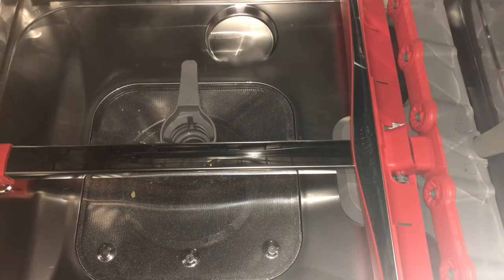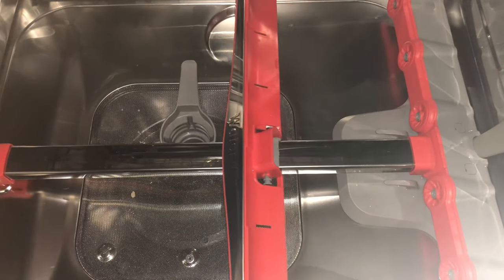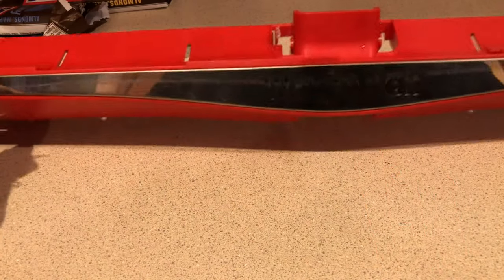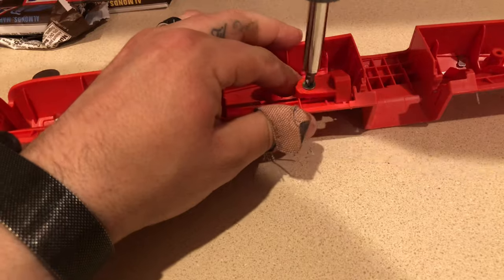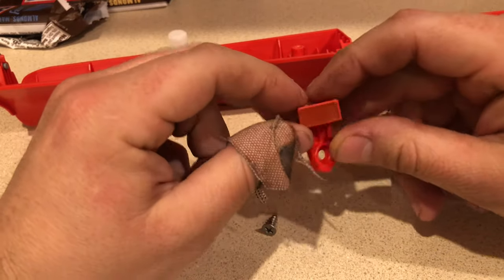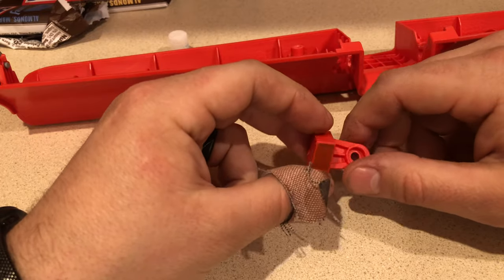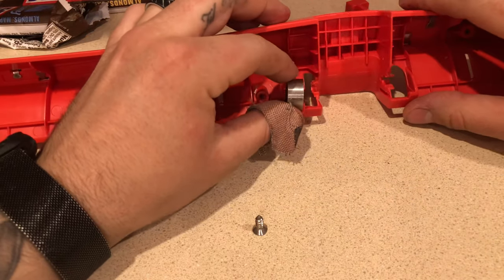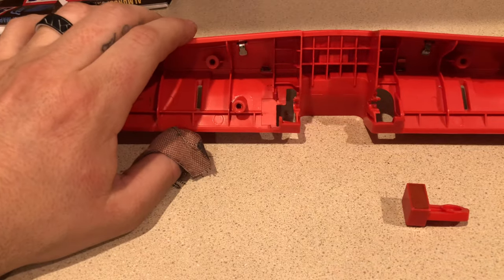Samsung Water Wall Issue Part 1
I reshot this video for a clearer understanding of the issue.  I apologize for background noise during the Voiceover section and hope the point gets across.